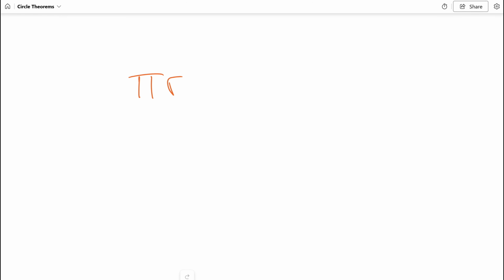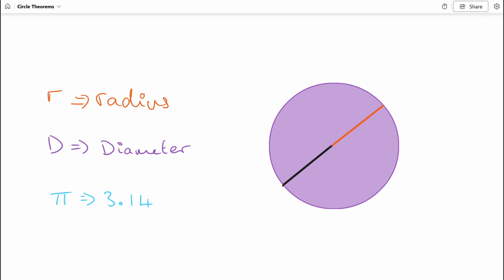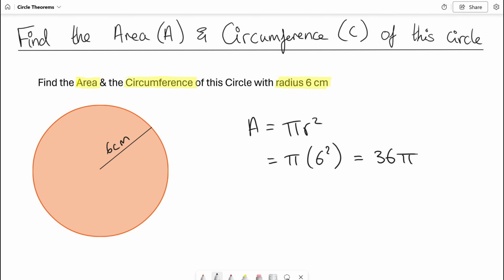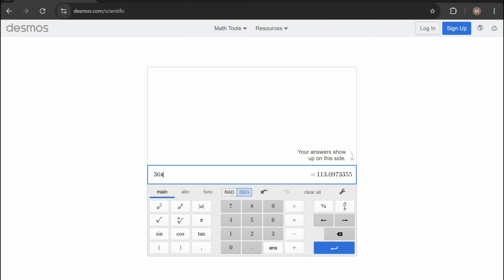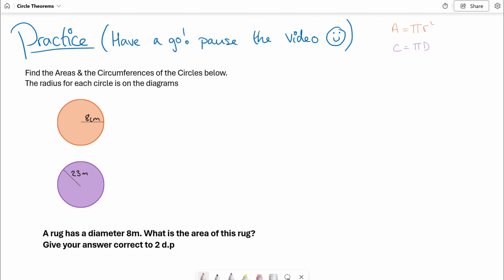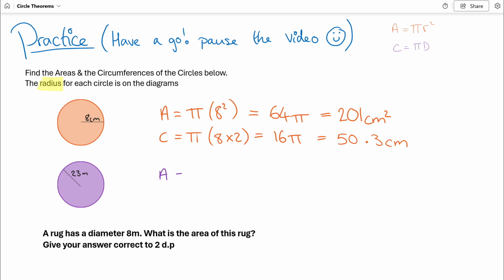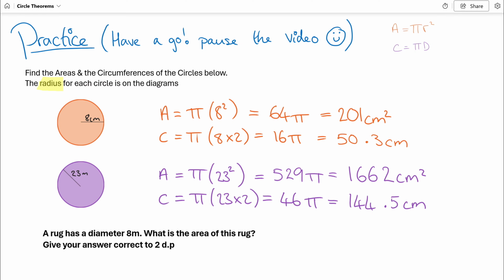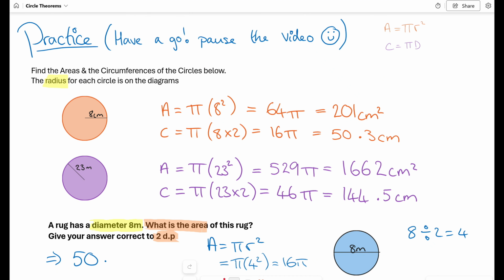Area & Circumference of a circle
Learn How to find the area and the circumference of circles

Timestamps:
0:00 - Intro
0:53 - Prior Knowledge
2:24 - Explained example
4:47 - Practice